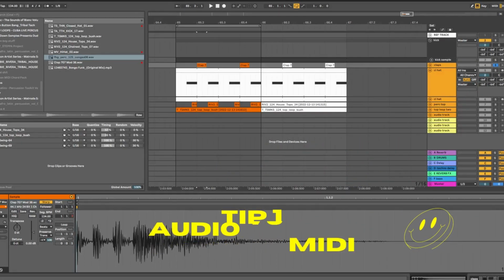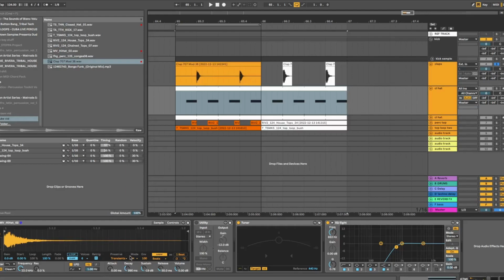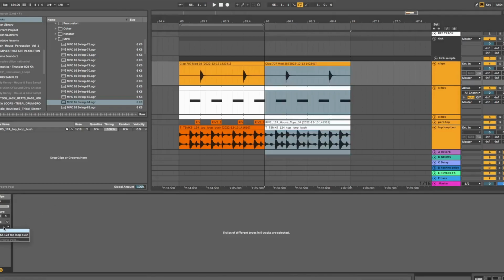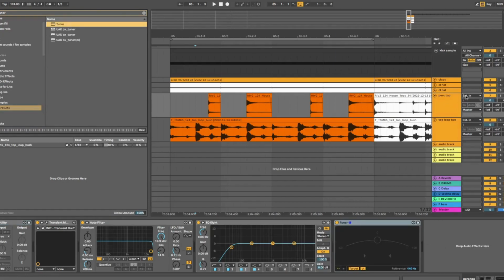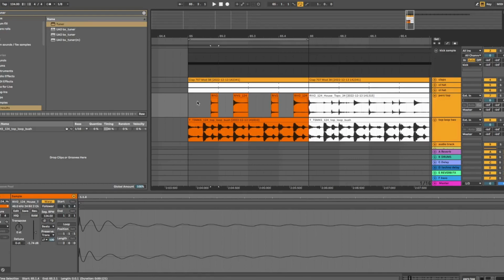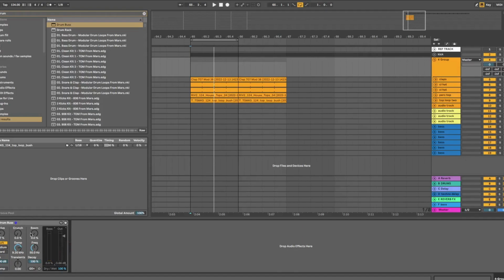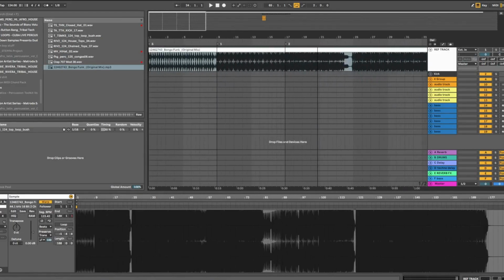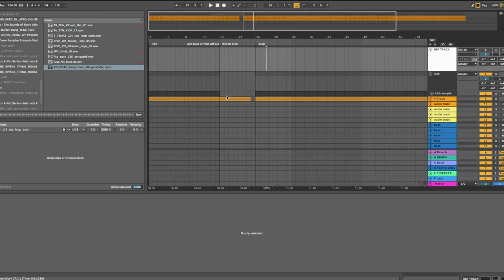Ableton Tips You Must Know To Kick Start Your First House Track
In this video, you'll learn FIVE ABLETON TIPS step-by-step including AUDIO VS MIDI, GROOVE , GROUPING AND SOME EXTRA TIPS.  I'll show you how to start creating and tips on turning  your track into a professional structured track. If you've been wanting to learn how to create a House track in Ableton  then this is the tutorial you want to watch as I go through the key tips that will help get you past the early stages you may feel stuck on.

► SAMPLES 📂📂:

▼ TIMECODES:
0:00-INTRO
00:19 - AUDIO VS MIDI
04:27 - GROOVE
13:49 - GROUPING
15:30 - DRUM BUSS
17:26 - EXTRA TIP
18:30 - REFERENCE TRACK
23:00 - OUT